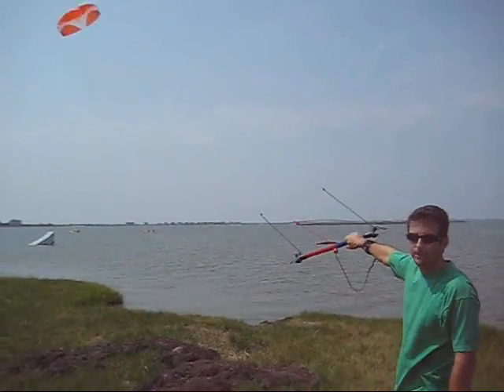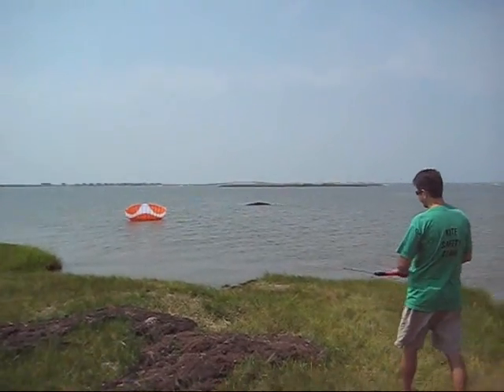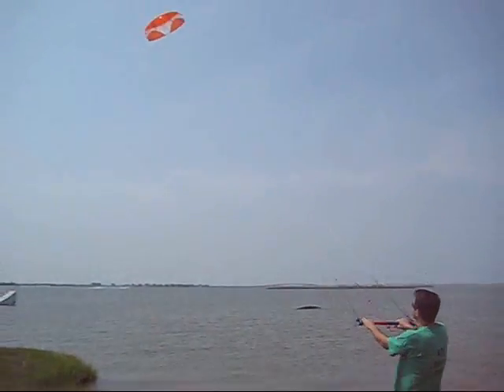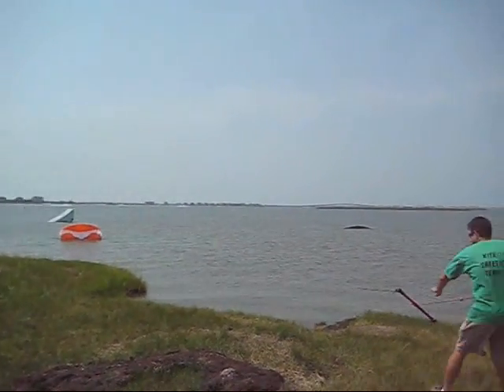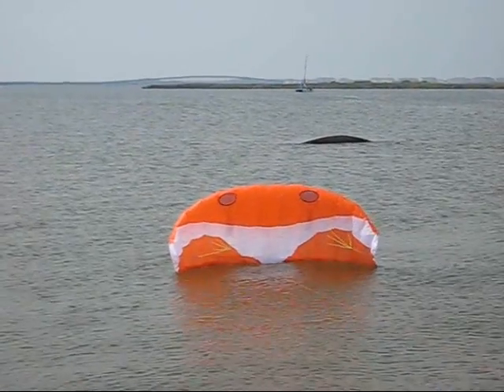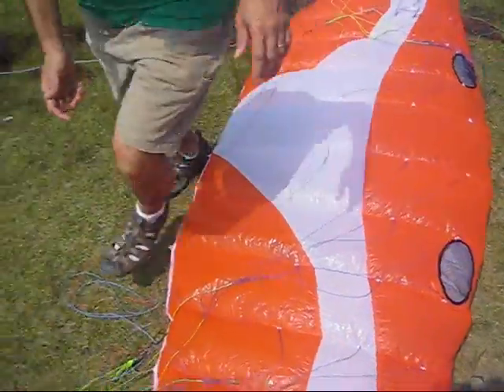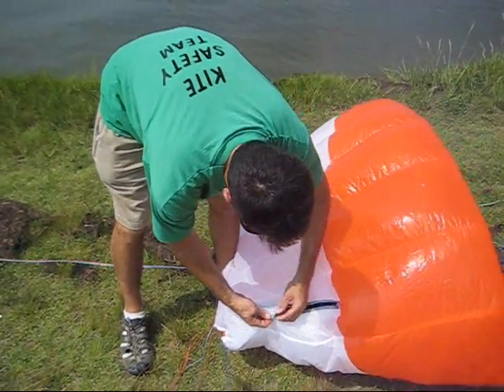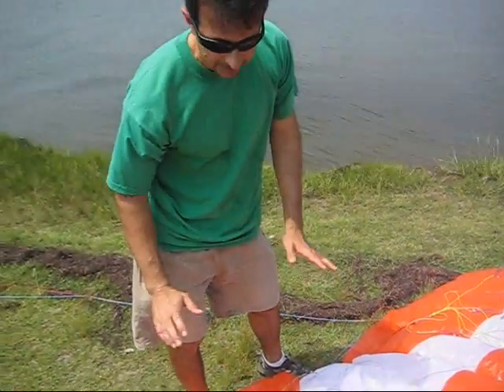HQ Powerkites: Hydra - water relaunchable trainer kite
The Hydra from HQ-Powerkites is the worlds first and only water relaunchable trainer kite.  This closed cell design is super easy to handle and lands and relaunches from the water.